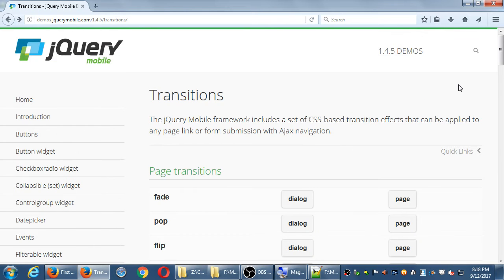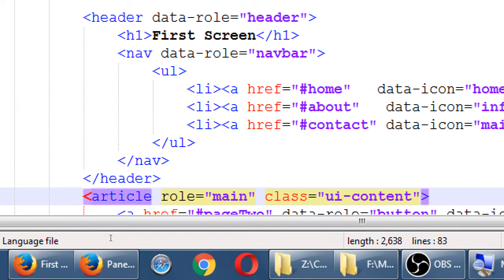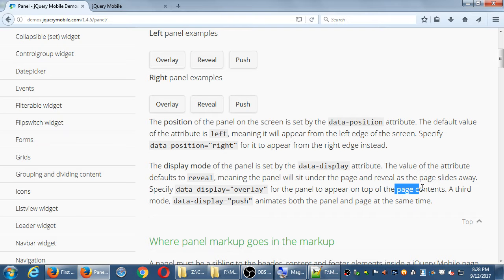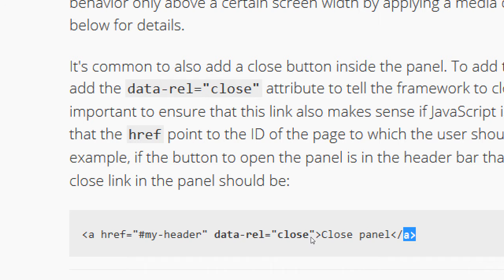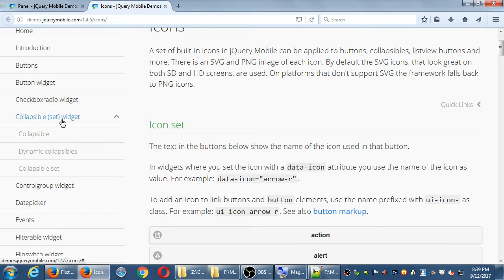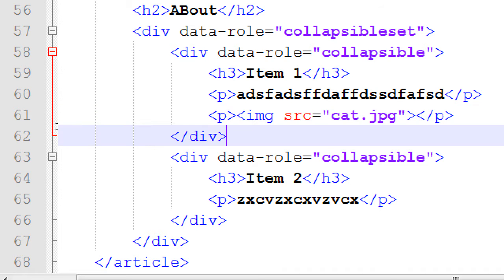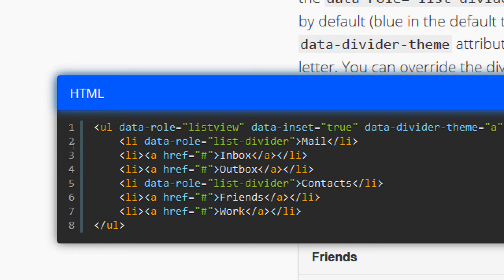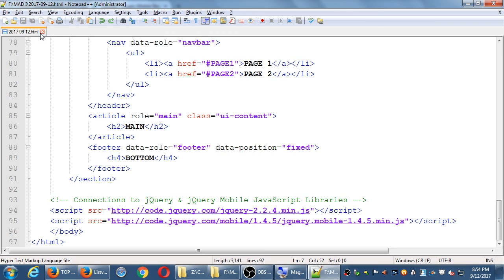MAD I 2017 09 12 20 18 36